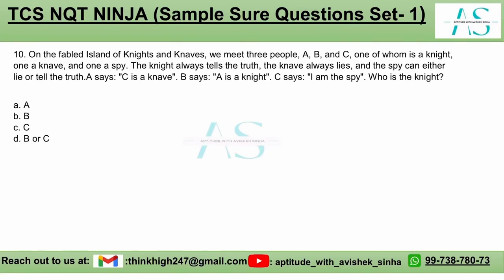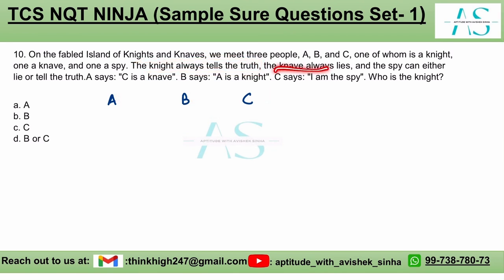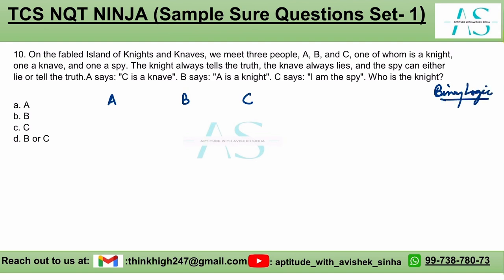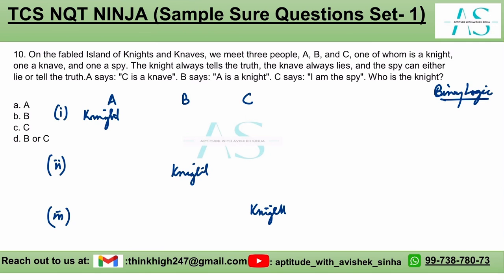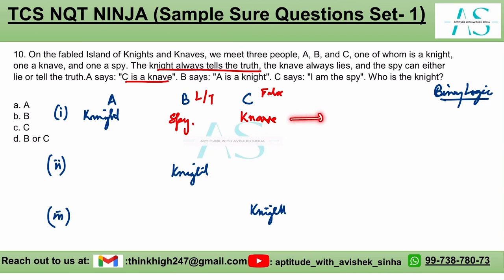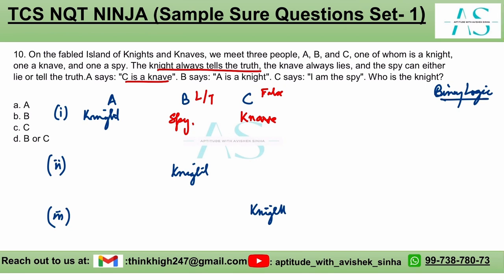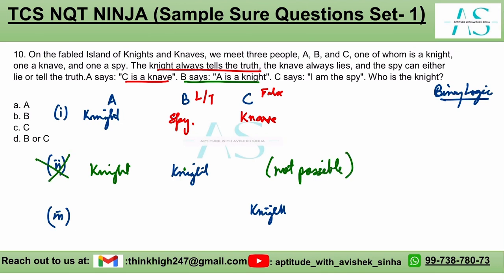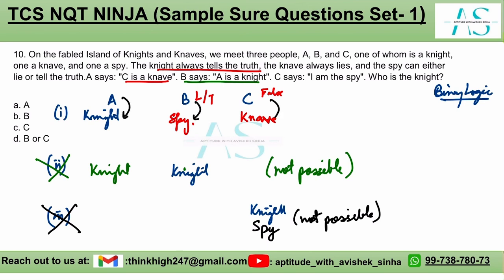On the fabled Island of Knights and Knaves, we meet thr | TCS NQT 2023 | NINJA | DIGITAL | Avishek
On the fabled Island of Knights and Knaves, we meet three people, A, B, and C, one of whom is a knight, one a knave, and one a spy. The knight always tells the truth, the knave always lies, and the spy can either lie or tell the truth.A says: "C is a knave". B says: "A is a knight". C says: "I am the spy". Who is the knight?
a. A
b. B
c. C
d. B or C

TCS NQT 2023 August | NINJA | DIGITAL  | One Question At A Time Series | MUST DO QUESTIONS | Aptitude with Avishek Sinha |